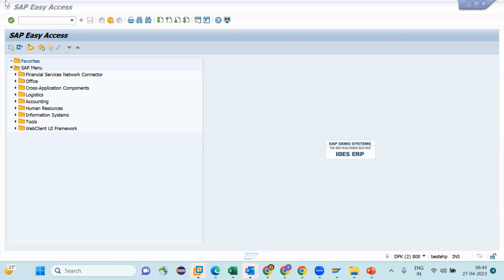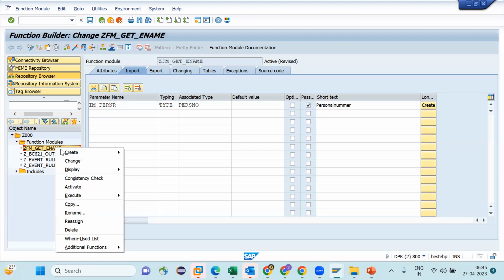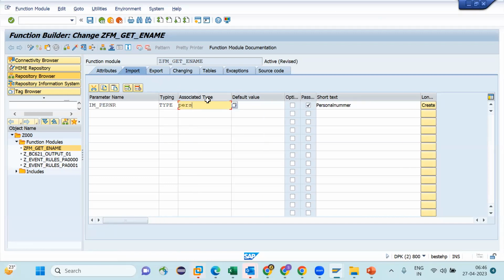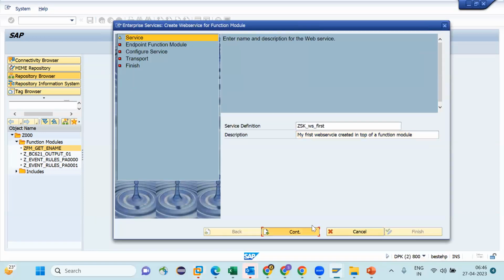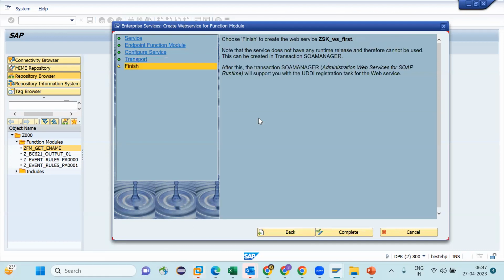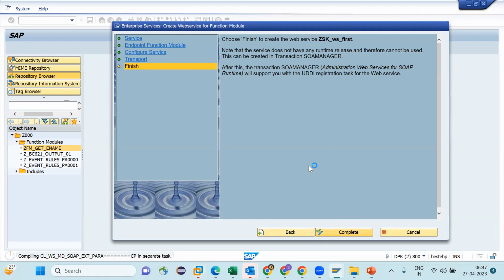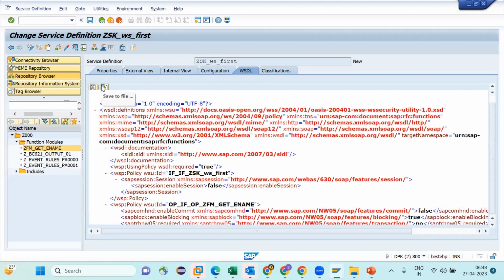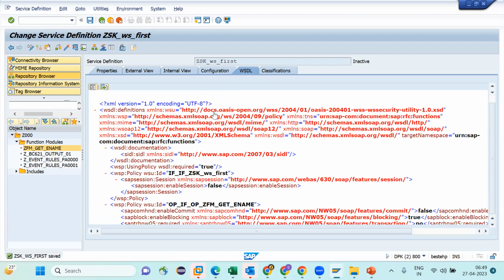SAP Webservice creation in 5 minutes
SAP offers various methods for integrating with its systems, including REST and SOAP-based web services. These web services allow you to interact with SAP applications and retrieve or update data. Here's an overview of both REST and SOAP web services in the context of SAP:

1. **RESTful Web Services**:
   - **Definition**: REST (Representational State Transfer) is an architectural style for designing networked applications. RESTful web services in SAP are based on HTTP and follow REST principles. They use HTTP methods (GET, POST, PUT, DELETE) for CRUD (Create, Read, Update, Delete) operations.
   - **Use Cases**: RESTful web services are commonly used for lightweight, stateless, and resource-oriented interactions. They are suitable for scenarios where simplicity and flexibility are key, such as mobile app integration or external web applications.
   - **Implementation**: SAP provides tools and frameworks like SAP Gateway or SAP Cloud Platform, which can be used to create RESTful APIs from SAP backend systems.

2. **SOAP Web Services**:
   - **Definition**: SOAP (Simple Object Access Protocol) is a protocol for exchanging structured information in the implementation of web services. It typically uses XML for message formatting and can operate over various transport protocols, including HTTP, SMTP, and more.
   - **Use Cases**: SOAP web services are well-suited for scenarios where formal contracts and strong typing are required. They are commonly used for enterprise-level integrations and in situations where security and reliability are critical.
   - **Implementation**: SAP NetWeaver Application Server provides tools for creating SOAP-based web services. You can expose SAP function modules, BAPIs (Business Application Programming Interfaces), or custom ABAP logic as SOAP web services.

To expose a SAP function using REST or SOAP web services, you would typically follow these steps:

**For RESTful Web Services**:
1. Define the data model: Identify the SAP data or functionality you want to expose via REST.
2. Create an OData service: In SAP, you can use SAP Gateway or SAP Cloud Platform to create OData services that expose SAP data as RESTful APIs.
3. Configure service endpoints and security: Set up the endpoints and define security policies for your RESTful service.
4. Implement logic: Implement the logic to map incoming RESTful requests to SAP function calls.
5. Test and deploy: Test the service and deploy it for external consumption.

**For SOAP Web Services**:
1. Identify the SAP function: Determine the SAP function or operation you want to expose via SOAP.
2. Create a SOAP service: Use SAP tools to define and create a SOAP web service based on the identified SAP function or BAPI.
3. Define service parameters: Specify the input and output parameters of the service operation.
4. Configure security: Define security settings for the SOAP service.
5. Implement logic: Implement the logic to invoke the SAP function when the SOAP service is called.
6. Test and deploy: Test the SOAP service, generate WSDL (Web Services Description Language), and deploy it for external consumption.

The choice between REST and SOAP depends on your specific integration requirements and the existing infrastructure. REST is generally favored for simplicity and flexibility, while SOAP is chosen for its strong contract-based approach and security features. Your choice may also depend on the capabilities of your SAP environment and the technologies you are comfortable working with.